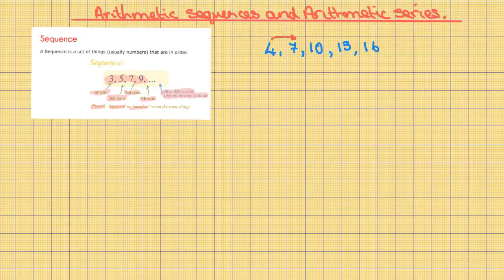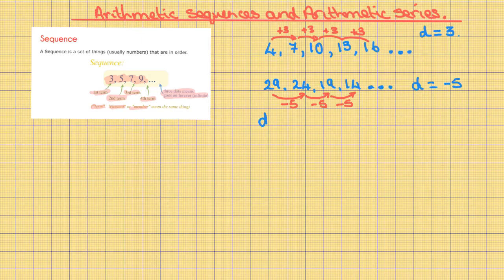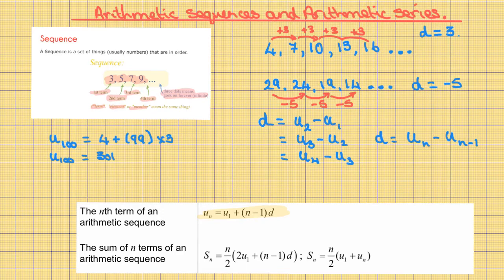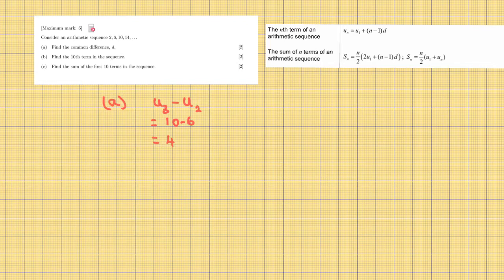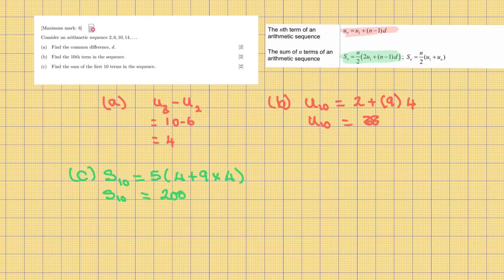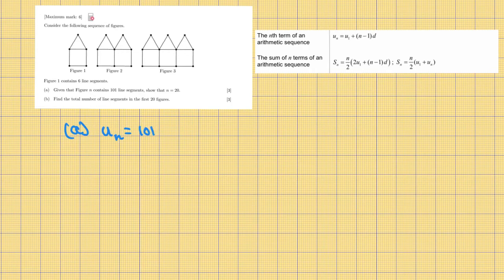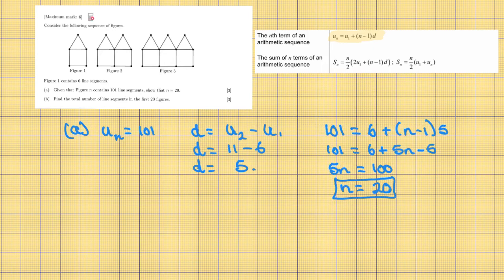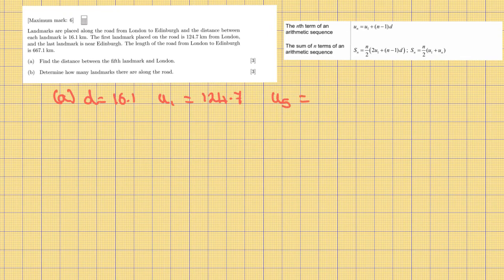Arithmetic sequences and series.